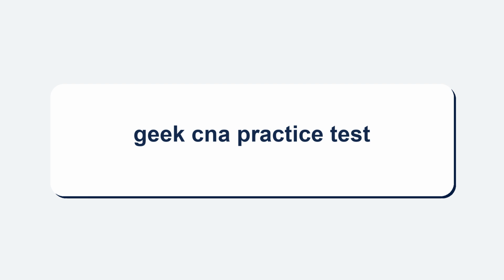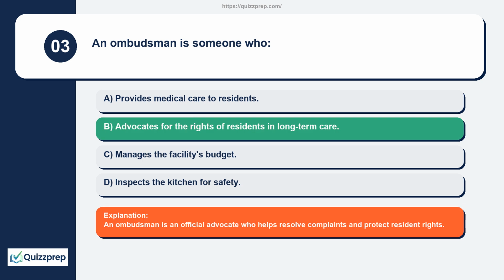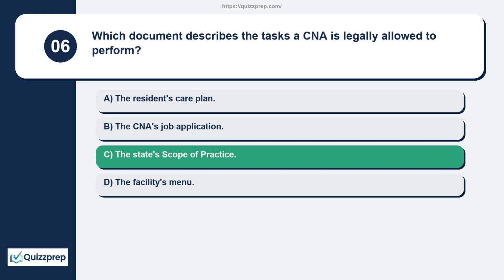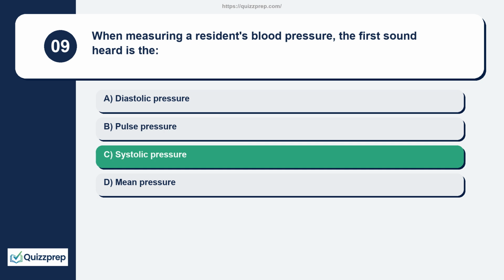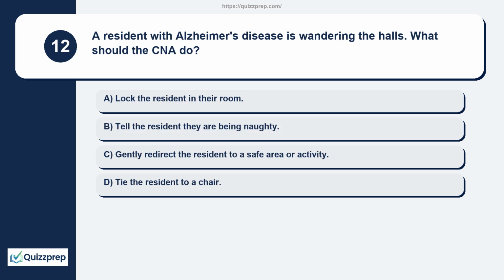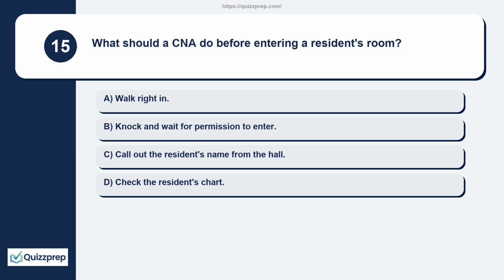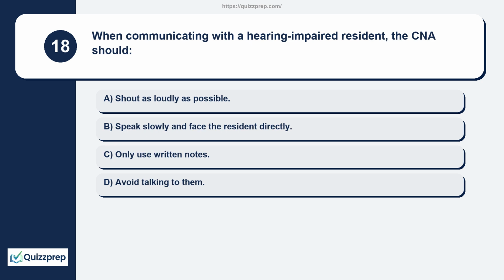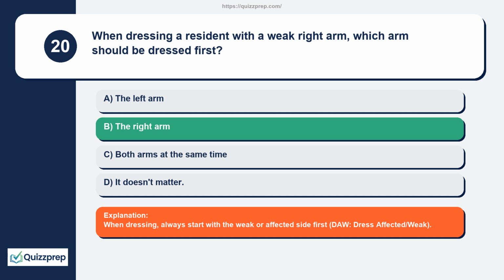2026 CNA Practice Test Prep | Master the Practice Test Geeks Exam with Questions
. Mastering the 2026 CNA certification requires a sharp focus on the newest testing standards and clinical protocols. This comprehensive review is specifically designed to help you navigate the Practice Test Geeks simulator, which has become a gold standard for students aiming to pass their nurse aide exam on the first attempt. In 2026, the exam is not just about what you know but how you apply that knowledge in high-pressure clinical scenarios. We cover the core domains including basic nursing skills, personal care, and the increasingly emphasized area of resident rights and communication. Whether you are facing the Prometric, Credentia, or a state-specific board, this guide provides the exact 2026 insights needed to excel.

The 2026 written knowledge test has shifted to include more complex situational questions. You must be prepared to identify the correct response when a resident refuses care or when you observe a subtle change in vital signs. This practice session explores the essential ranges you must memorize, such as adult blood pressure targets below 120/80 and normal respiratory rates between 12 and 20 breaths per minute. We also dive into the critical safety protocols like the RACE acronym for fire response and the five rights of delegation. Understanding these fundamentals is the difference between a passing grade and a retake. We focus on the high-weight categories like infection control and safety, ensuring you understand the latest 2026 sequence for removing personal protective equipment and the importance of hand hygiene in preventing healthcare-associated infections.

We understand that preparing for your license can be a stressful journey, which is why we also provide these services, resources, and professional help to support you every step of the way. Our goal is to bridge the gap between your training program and the official state exam, providing you with the most up-to-date information available in 2026. Many students find that while standard textbooks give you the basics, our specialized practice questions provide the clinical reasoning that proctors are looking for. We break down the pathophysiology of common conditions like diabetes and COPD, explaining exactly how these diseases impact daily care and what a nursing assistant must report to the nurse immediately.

In addition to physical care, the 2026 exam places a heavy emphasis on psychosocial needs and the mental health of residents. You will face questions on how to support residents with Alzheimer’s disease or other forms of dementia using validation therapy and reality orientation. This Practice Test Geeks review includes scenarios that challenge your ability to maintain resident dignity during sensitive tasks like perineal care and catheter maintenance. We also cover the legal and ethical boundaries of your role, including HIPAA compliance and the mandatory reporting of abuse or neglect. Mastering these topics ensures that you are not just a certified professional but a compassionate advocate for the individuals in your care.

Consistency is the secret to passing the 2026 CNA exam. Use this video as your primary study tool and revisit the most challenging sections as often as needed to build your confidence. We recommend simulating the actual testing environment by timing your practice sessions and eliminating distractions. By the time you reach the testing center, the questions should feel like second nature. The demand for skilled and compassionate nursing assistants is at an all-time high in 2026, and passing this exam is your gateway to a rewarding career in the medical field. Let this practice test be the final tool you need to reach your goal and start your journey as a certified healthcare professional.